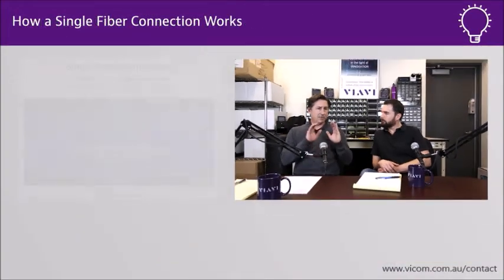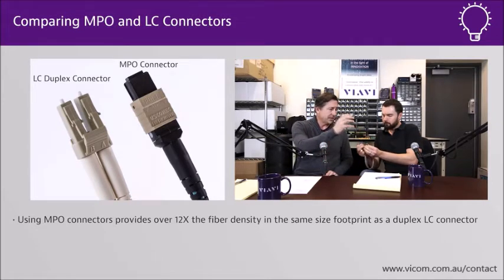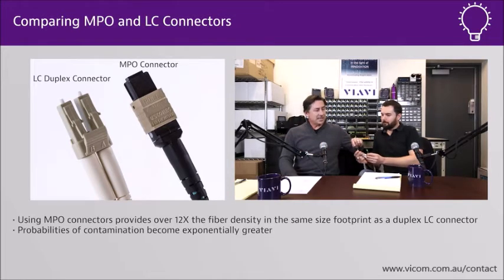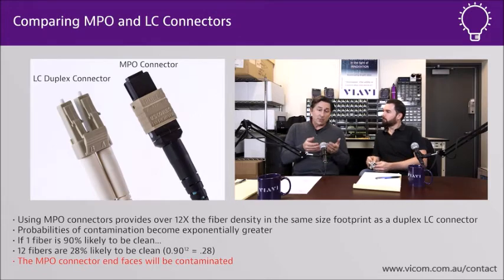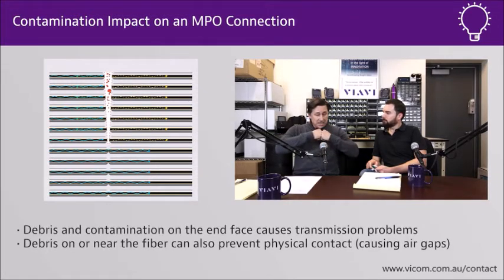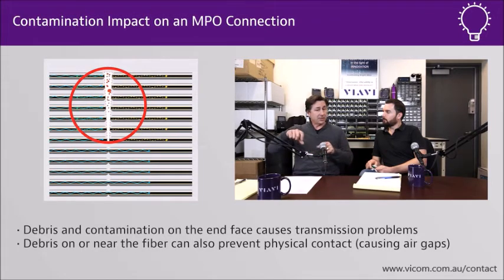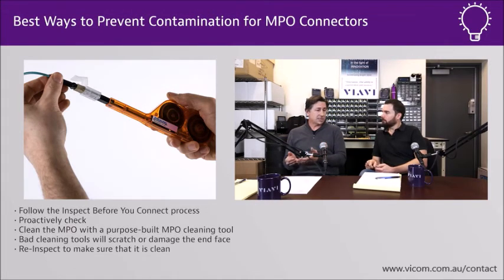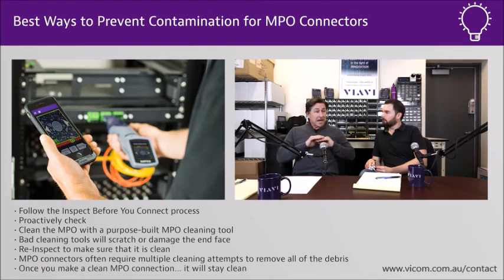Essentials of Multi-Fibre Testing: 2. Dealing with Contamination on MPO Connectors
This episode takes a closer look at contamination on MPO connectors and new challenges technicians face when dealing with contamination compared to single-fibre connectors. Matt explains why MPO connectors are more difficult to keep clean, how this impacts the MPO connections and provides guidance on how to best implement the Inspect Before You Connect process for MPO connectivity.

Vicom Australia — Authorised VIAVI Distributor and your source for RF site installation, antenna alignment, fibre and network test tools and accessories.